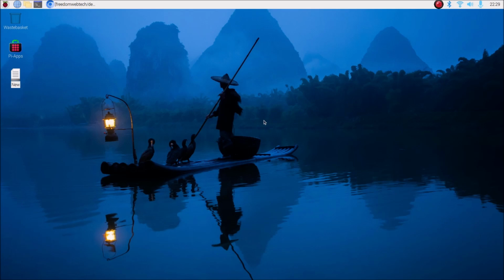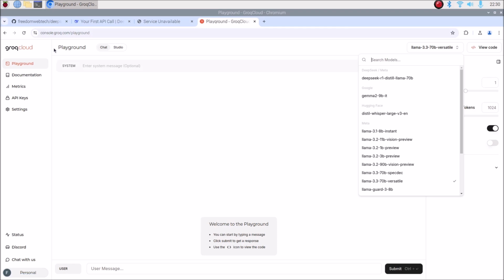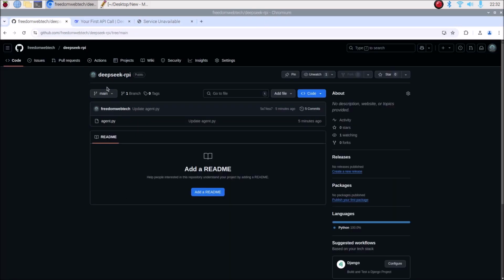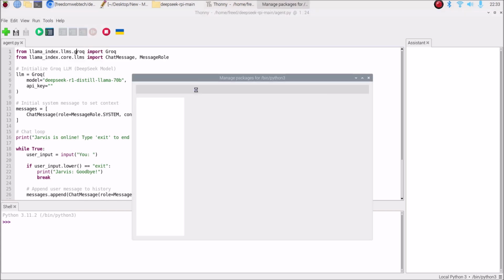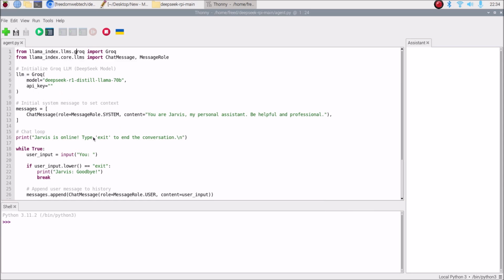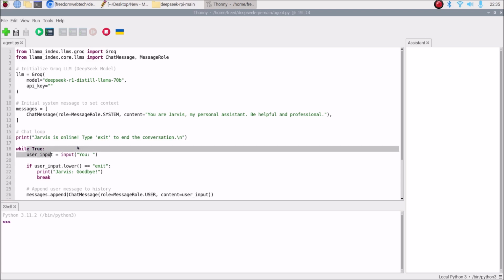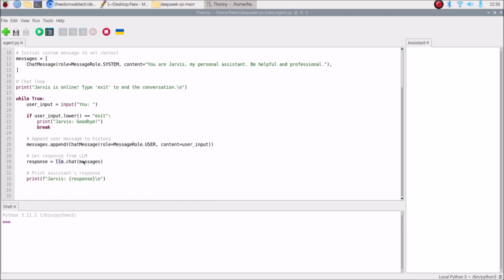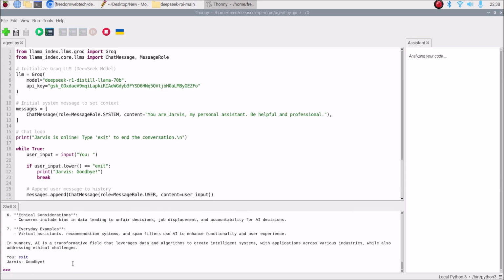DeepSeek R1 on Raspberry Pi | How to Run DeepSeek R1 on Raspberry Pi DeepSeek R1 AI on Raspberry Pi